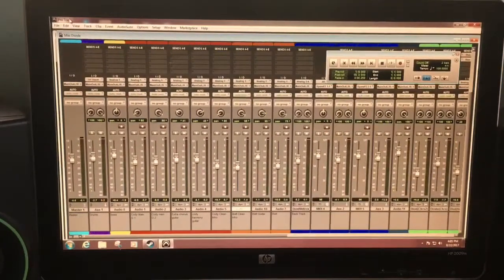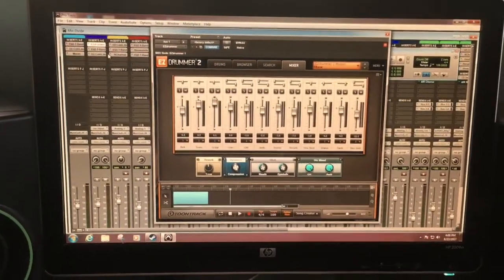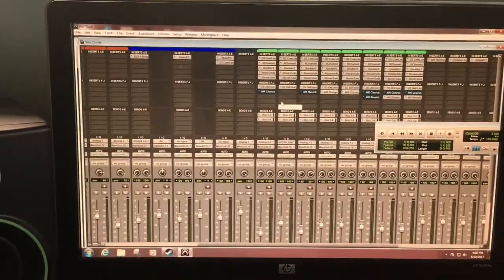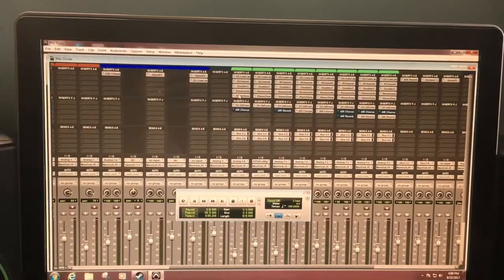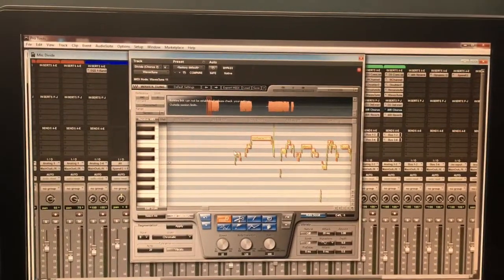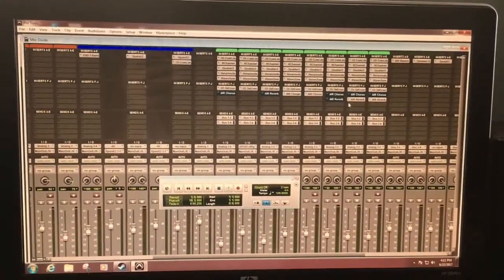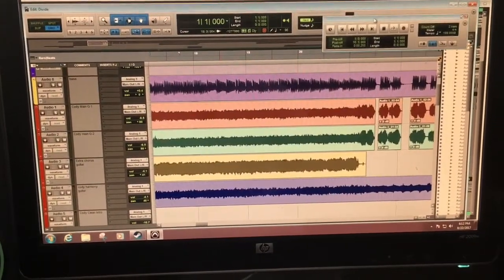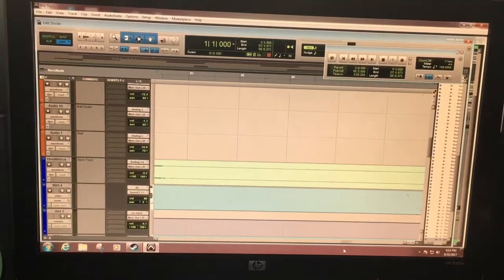REMEDY ~ Mixing our first single | In home recording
We walk you through the mixing process for our first single "Divide" on Pro Tools 11!  Video finishes off with a listening sample!

Check out our tips and strategies for in-home recording while saving thousands of dollars in the process!